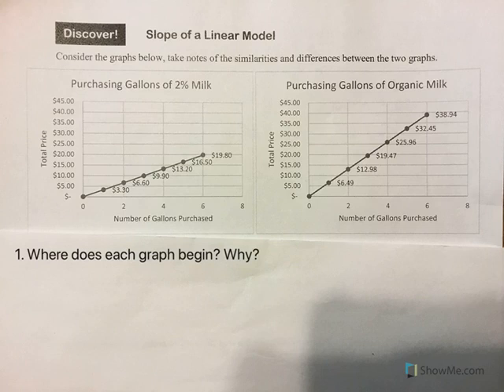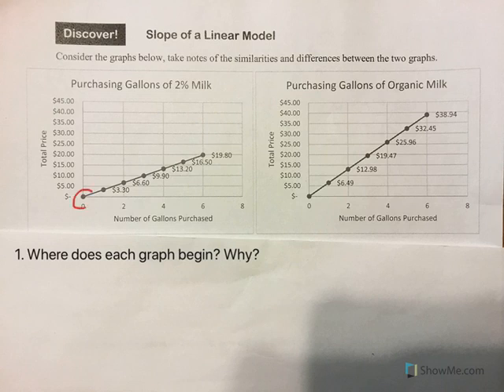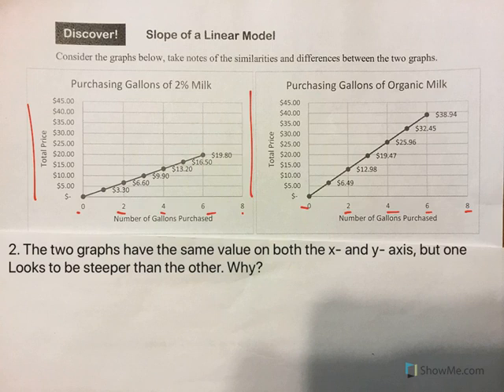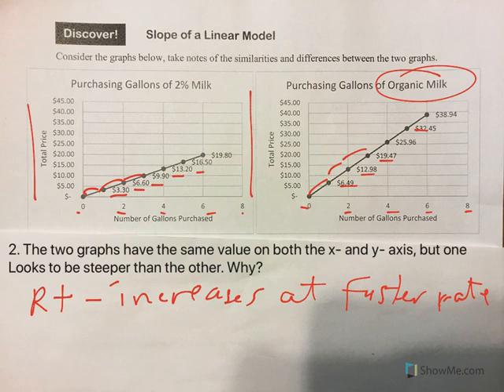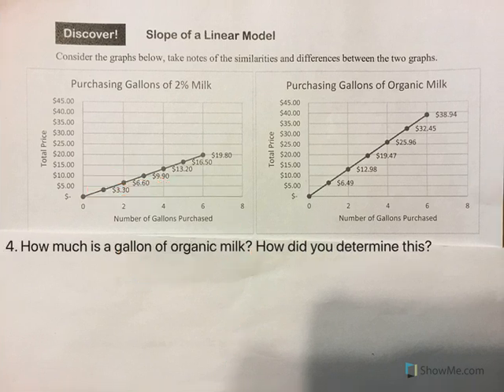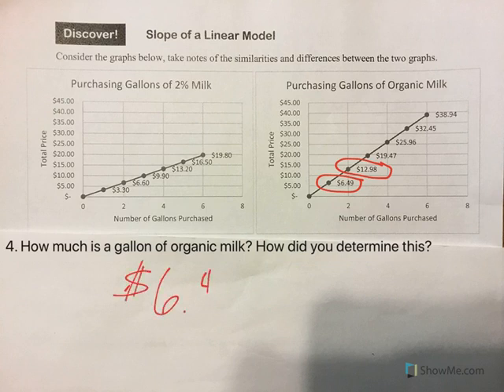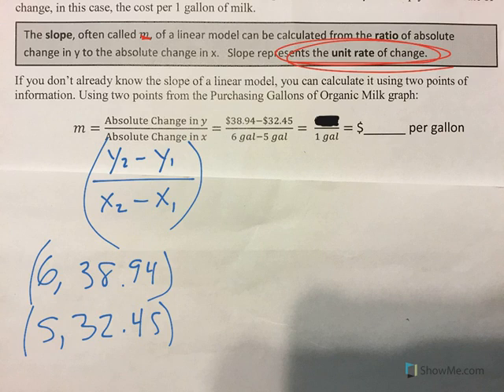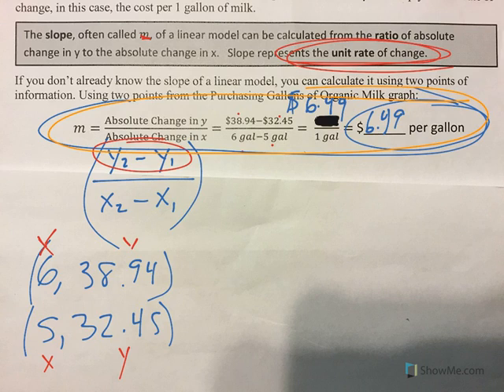Introduction to Slope (8)